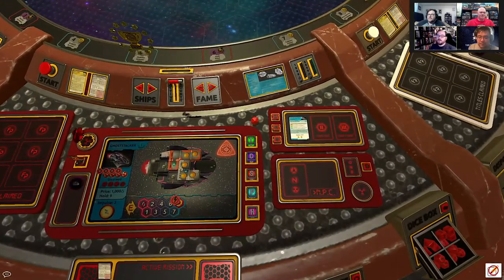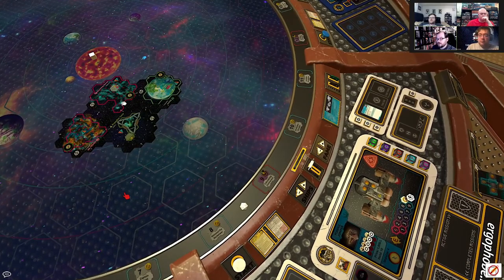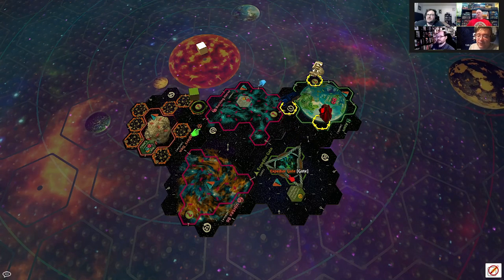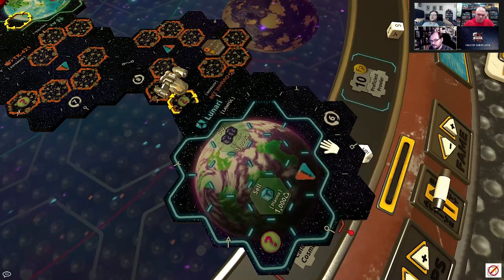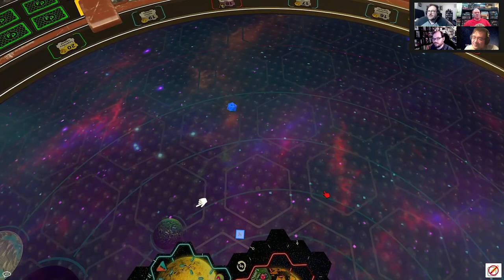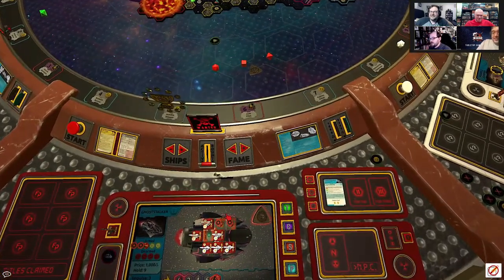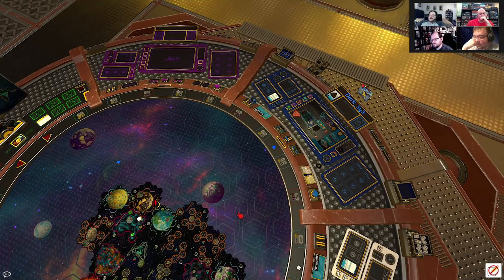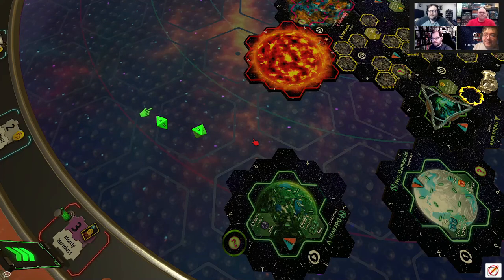Tabletop Gaming Guild Show: Xia: Legends of a Drift System Rules Explanation and Playthrough